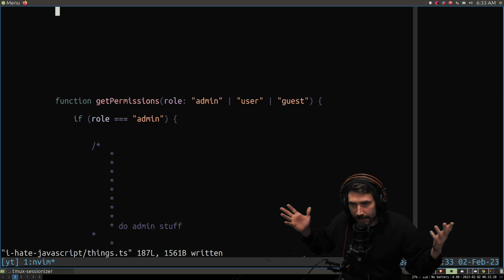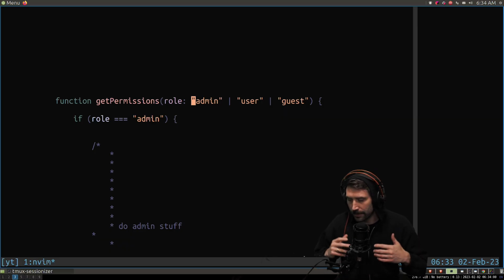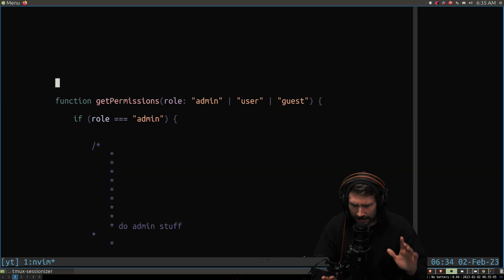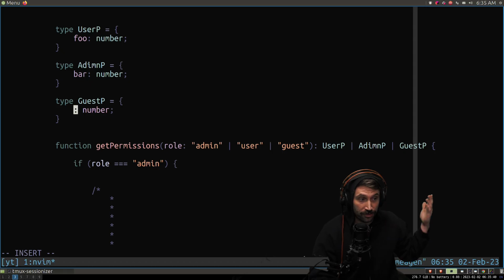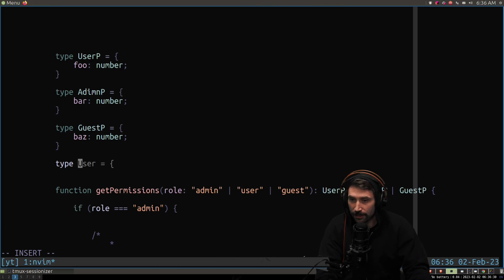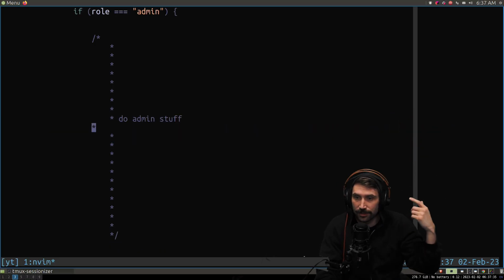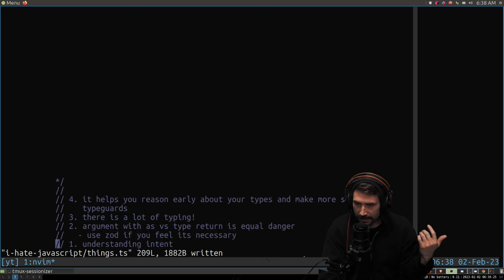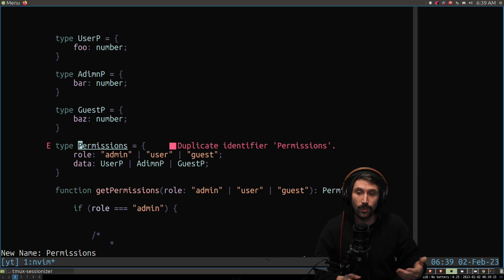Type your functions in TypeScript and SAVE TIME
Recorded live on twitch, JOIN IN